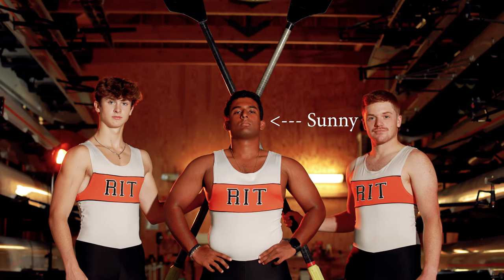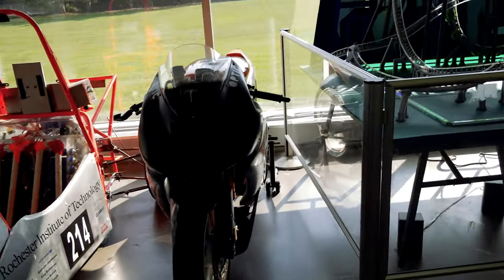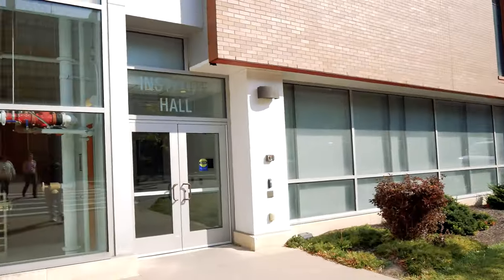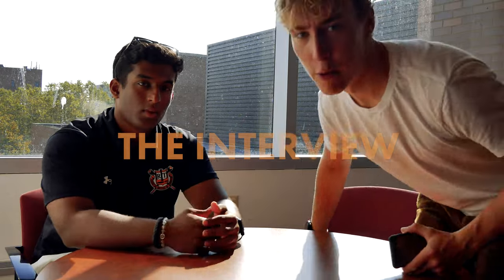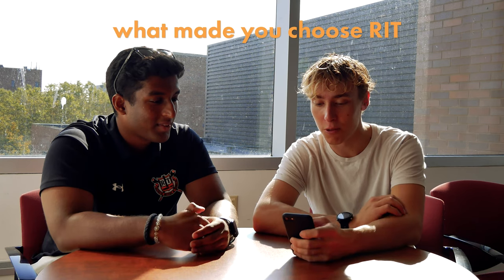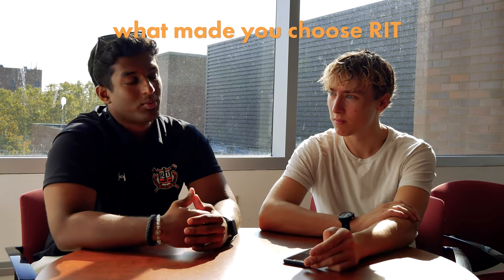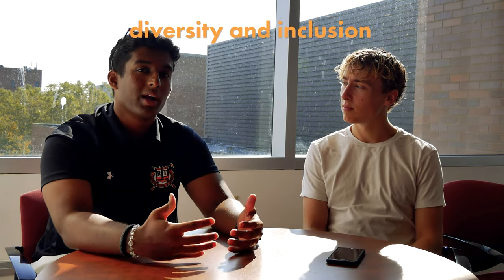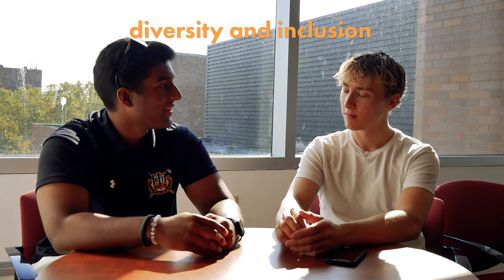Day in the Life of an RIT Engineering Student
Meet Sonny, a Computer Engineering student from India. He's a rower, a diversity and inclusion advocate, and a passionate RIT student. Follow him and Emmet as they show you a day in his life including a mini tour of the Kate Gleason College of Engineering, eating some (not so spicy) Indian food, and a Q&A.